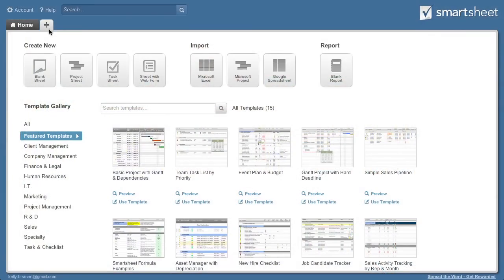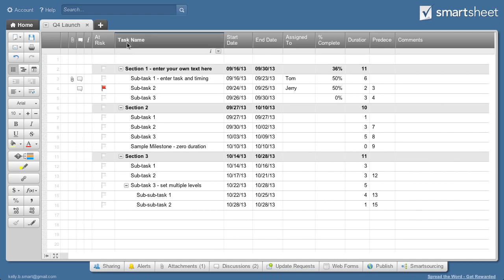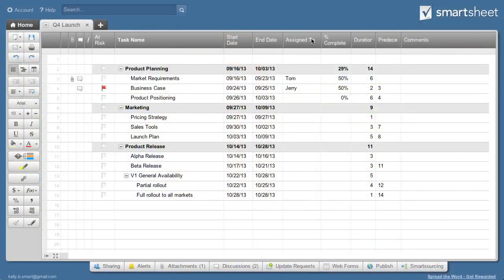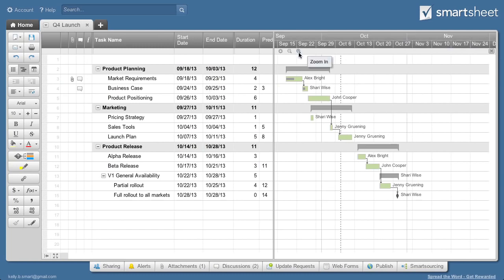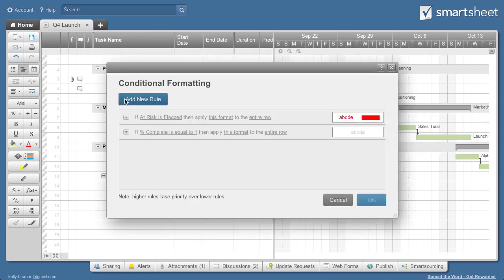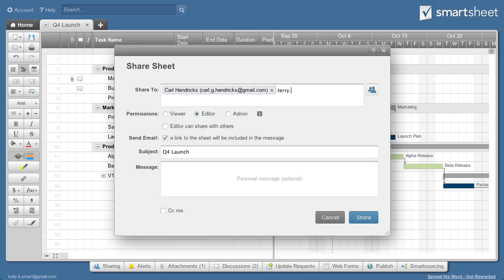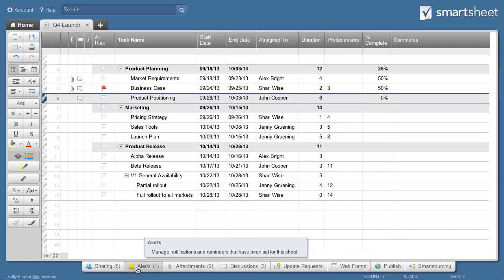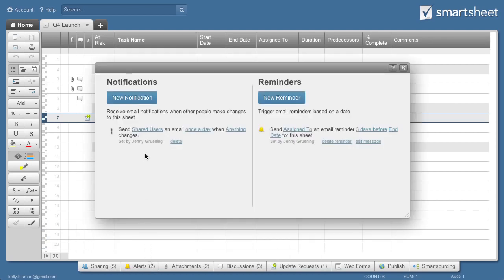Project Management with Gantt Template Tutorial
In this video we walk you through how to use Smartsheet's Project Management with Gantt template.

Learn how to customize the template to add, track and manage tasks and dependencies for any type of project. Drag-and-drop editing makes it easy to make changes even if you're new to working with Gantt charts.

You'll also see how to collaborate in real-time and stay current on project progress.

Smartsheet. Work Better.
Manage and automate collaborative work with a platform trusted by the world’s most productive companies.

Read more success stories at our website and make an appointment with us for a DEMO.
Enquiry Form: goo.gl/ktsiHS